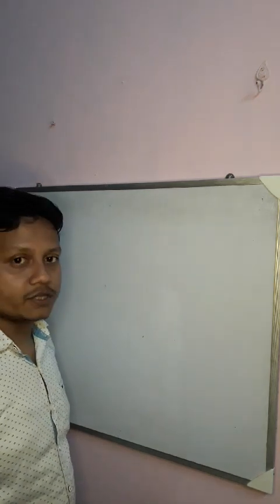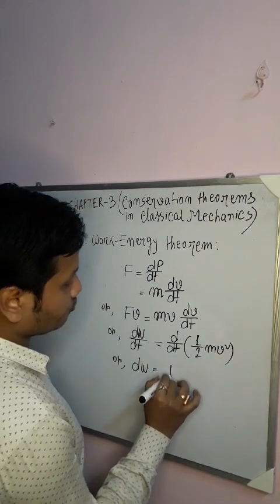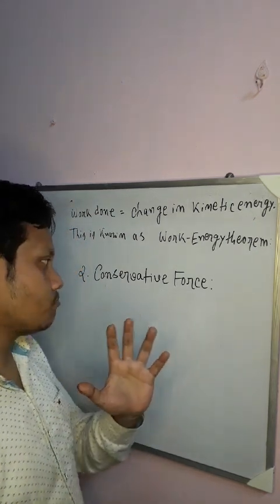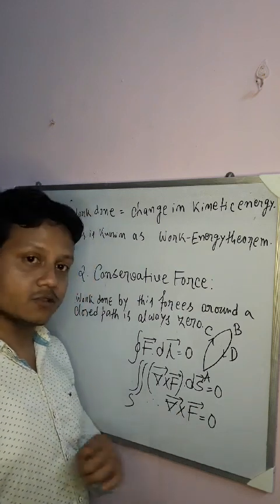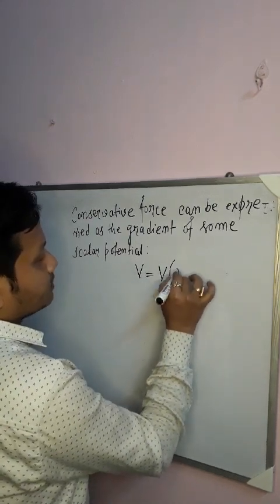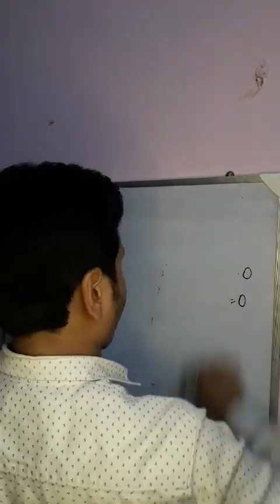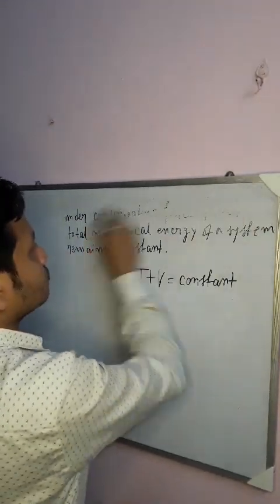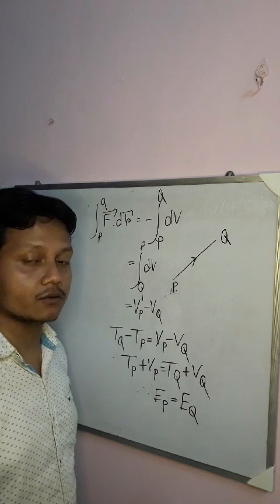CONSERVATION THEOREMS IN CLASSICAL MECHANICS, LECTURE-1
TOPIC: WORK-ENERGY THEOREM, CONSERVATIVE FORCES, ENERGY CONSERVATION THEOREM.